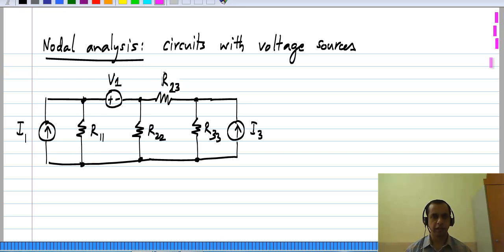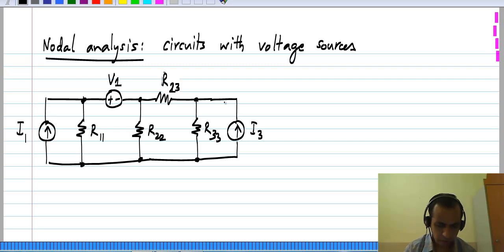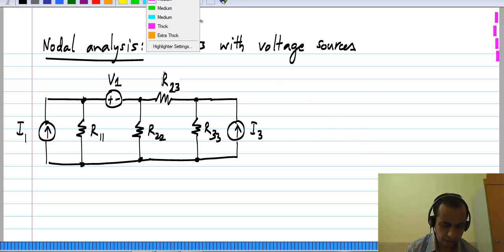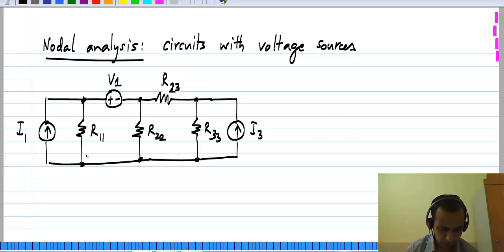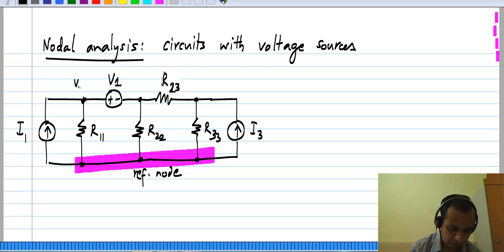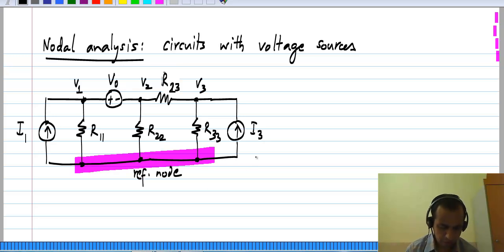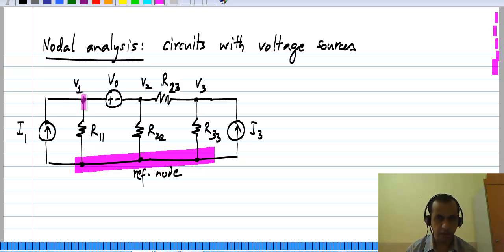Nodal analysis with independent voltage sources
Attached: 0801VSource.mp4

 To access the translated content:
1. The translated content of this course is available in regional languages.
 2. Regional language subtitles available for this course
 To watch the subtitles in regional languages:
 1. Click on the lecture under Course Details.
 2. Play the video.
 3. Now click on the Settings icon and a list of features will display
 4. From that select the option Subtitles/CC.
 5. Now select the Language from the available languages to read the subtitle in the regional language.